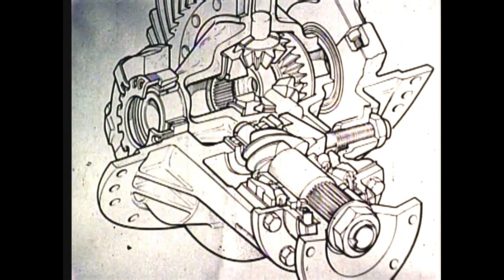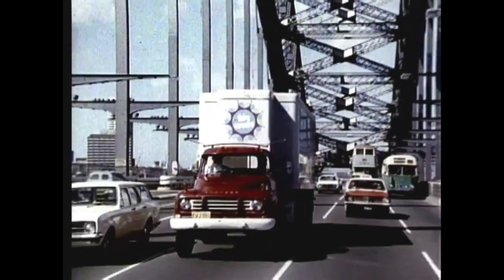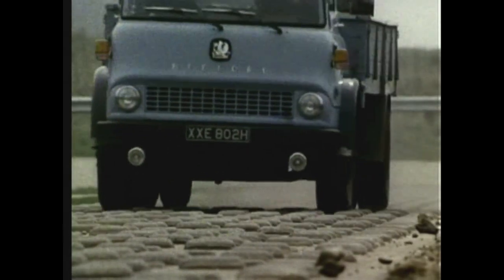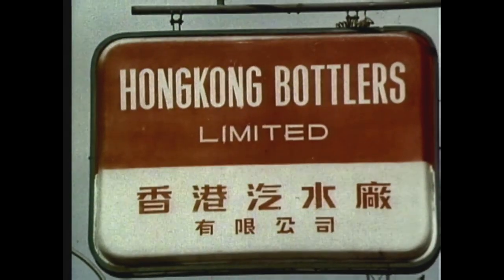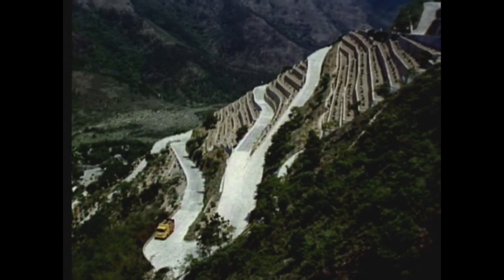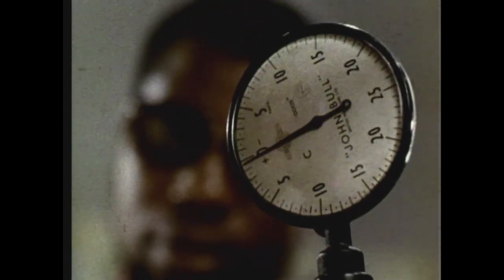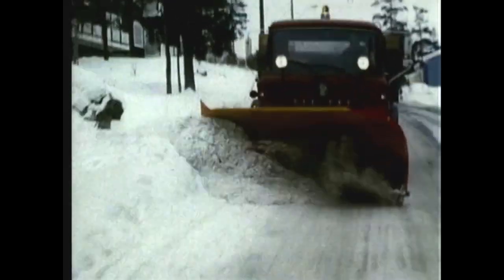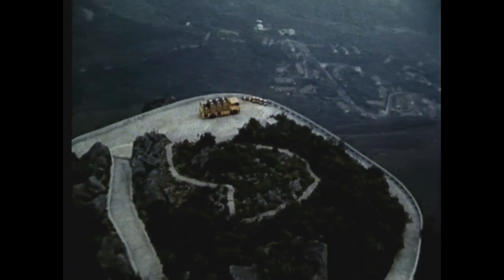Bedford - More than a Truck. 10.71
A promotional film by Vauxhall Motors describing the World-Wide operations & support for Bedford trucks.
Special thanks to John Kyros at GM Media Archive for searching out the material.